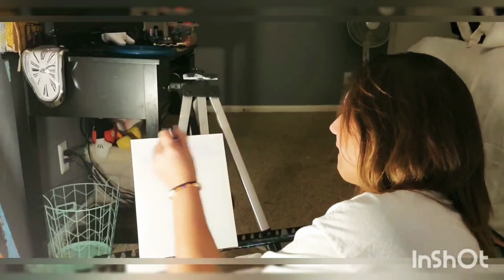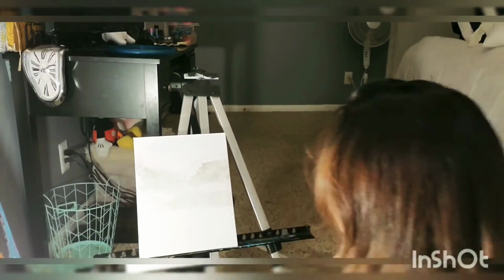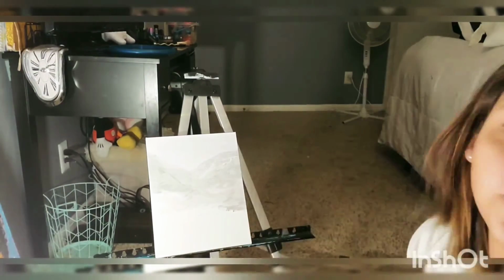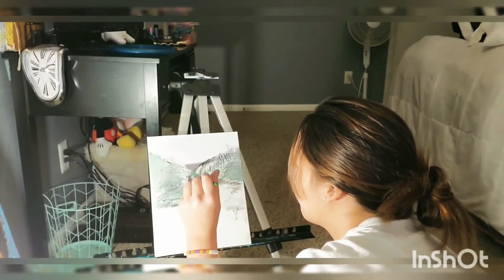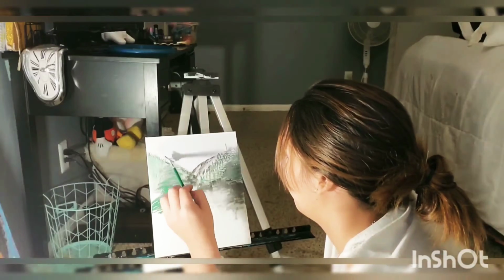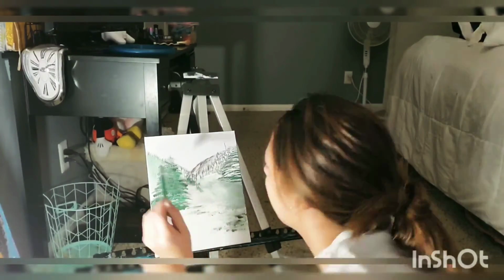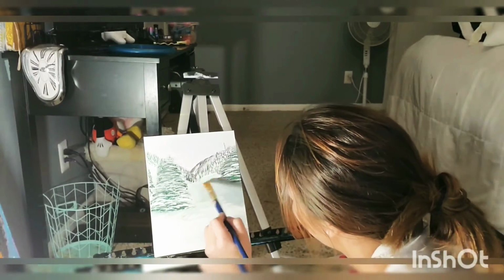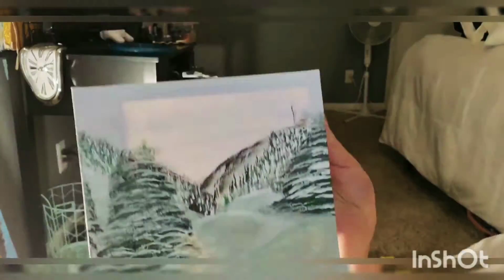Therapaintz Thusday!!! /Winter scene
Happy holidays
Hope everyone is having fun this season!!!

I do NOT this music as the creators are listed below

Musician: Jef